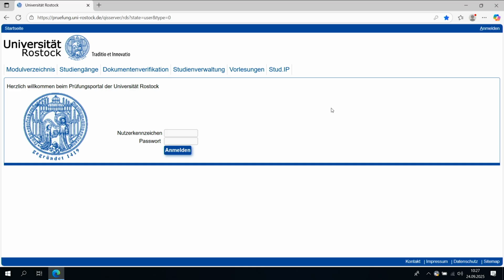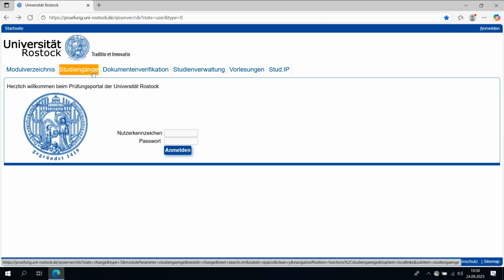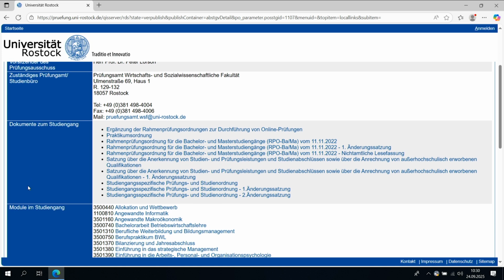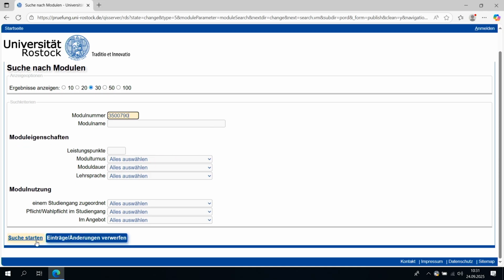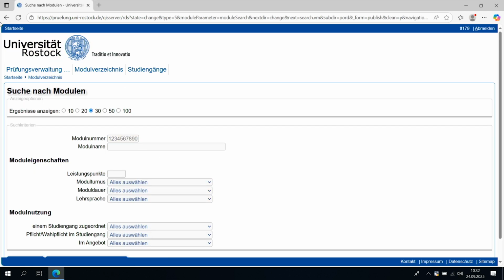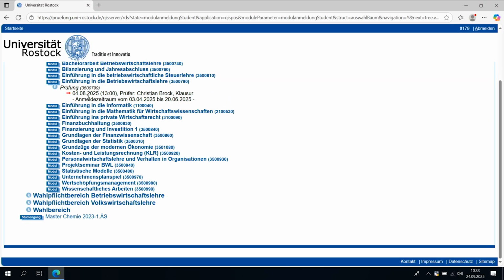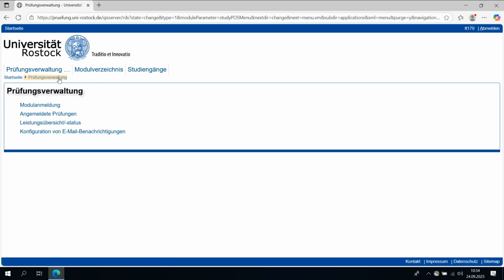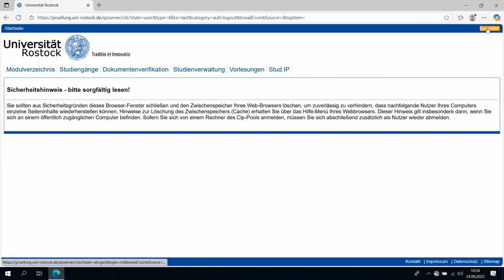Examination Portal - Tutorial (English)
Info-Service
Anliegen klären, Kurzinformationen erhalten
Der Info-Service ist die zentrale Anlaufstelle für Studieninteressierte und Studierende im Student Service Center der Universität Rostock. Ratsuchende wenden sich bitte zunächst hierher, oft kann die Frage mit einer kurzen Information schon geklärt werden. Bei Bedarf wird an spezialisierte Ansprechpartner weitervermittelt.

Telefonische Sprechzeiten:
Mo. bis Do. 09:00 bis 17:00 Uhr | Fr. 09:00 bis 13:00 Uhr

Sprechzeiten vor Ort (Parkstraße 6, 18057 Rostock):
Text-Chat:  Auf vielen Webseiten des Student Service Center erreichen Sie uns zu den Sprechzeiten auch im Text-Chat über den Sprechblasen-Button unten rechts.
Auf Wunsch kann auch ein Termin außerhalb der Öffnungszeiten vereinbart werden. Bitte kontaktieren Sie uns vorab per Email.